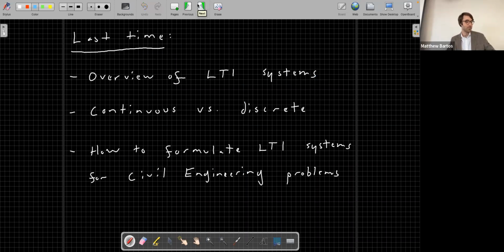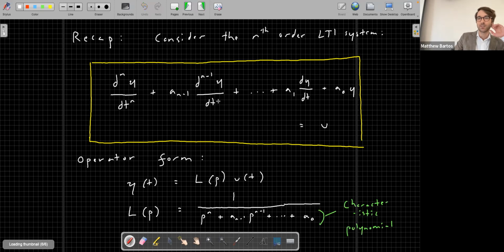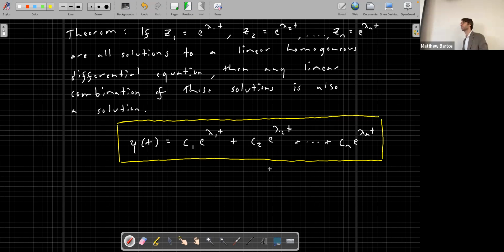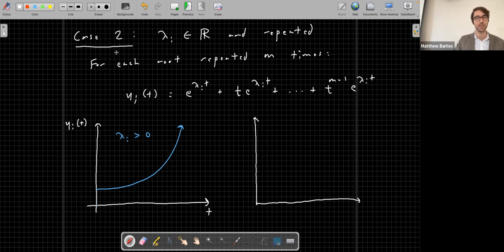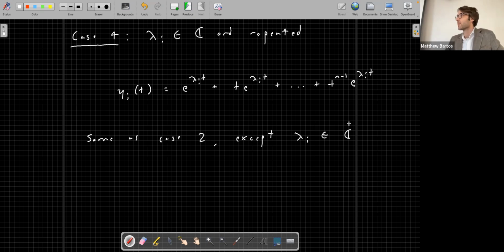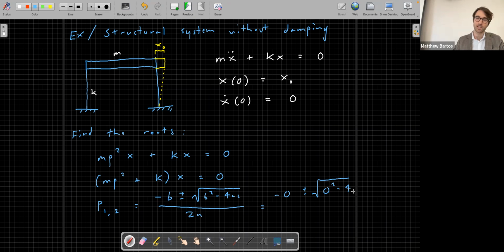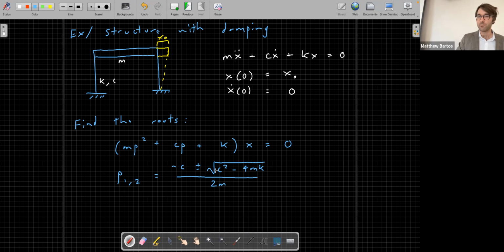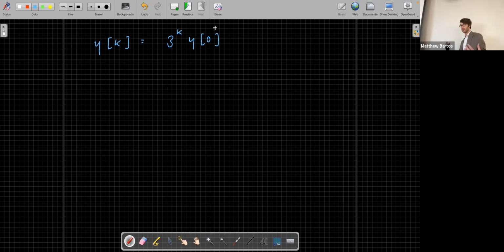CE 397: Control Theory (2023), Lecture 03: Solving single-variable LTI systems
00:00 - Introduction and overview of previous lecture
01:45 - Overview of today's lecture
03:05 - Recap of LTI ordinary differential equations and operator form
07:37 - Homogeneous and particular solutions
10:27 - How to find homogeneous solution?
18:53 - Uniqueness of solutions
23:16 - Initial value vs. boundary value problems
26:33 - Roots of the characteristic equation and their effect on system response
44:03 - Example: homogeneous solution to simple first-order ODE
49:16 - Example: homogeneous solution to undamped structural system
1:02:19 - Example: homogeneous solution to damped structural system
1:10:23 - Solutions to discrete-time systems
1:11:55 - Example: homogeneous solution to discrete-time system